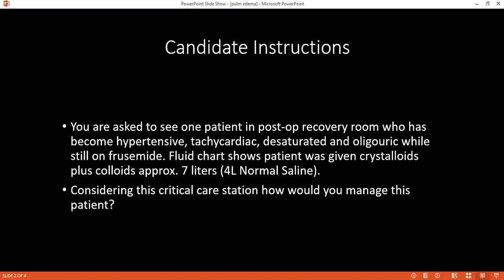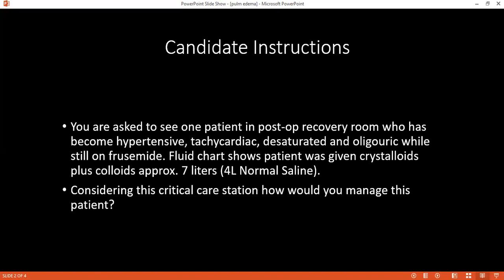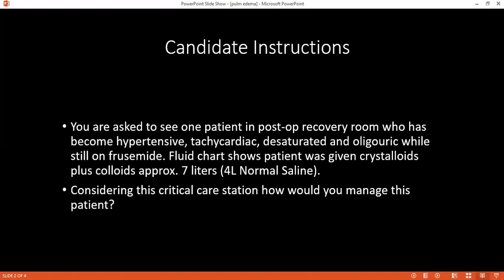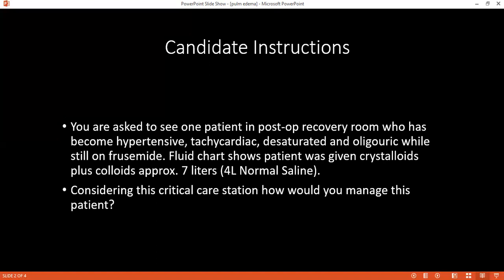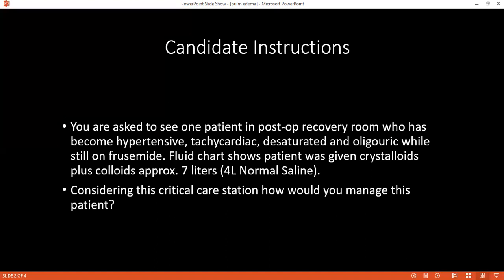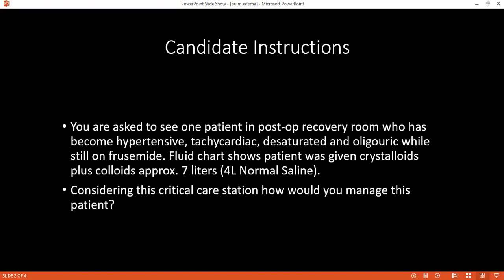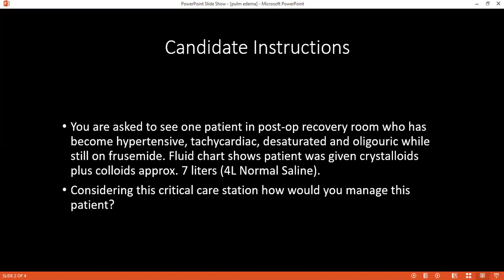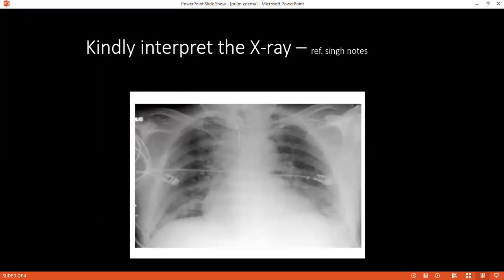CRITICAL CARE SCENARIO OF PULMONARY EDEMA | FLUID OVERLOAD